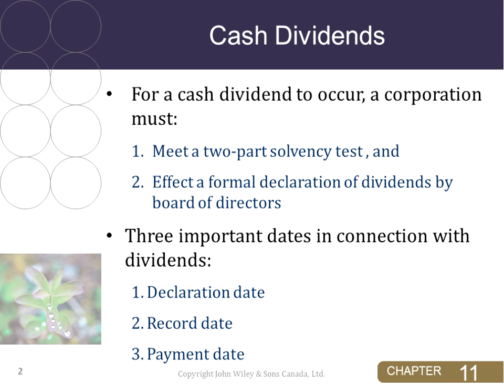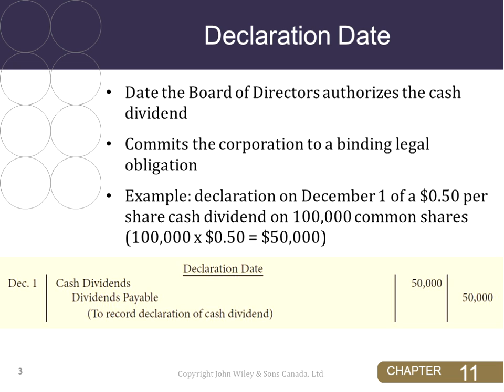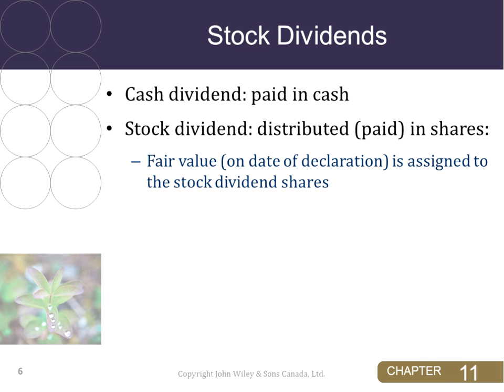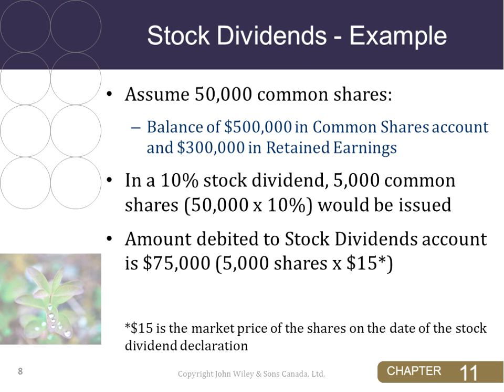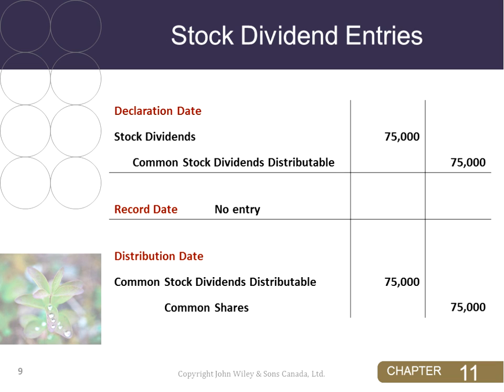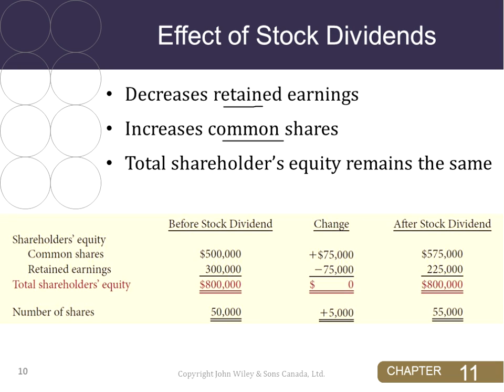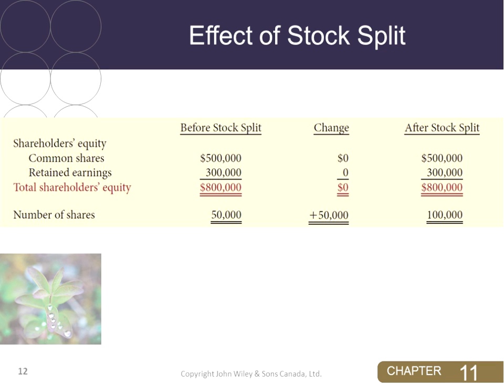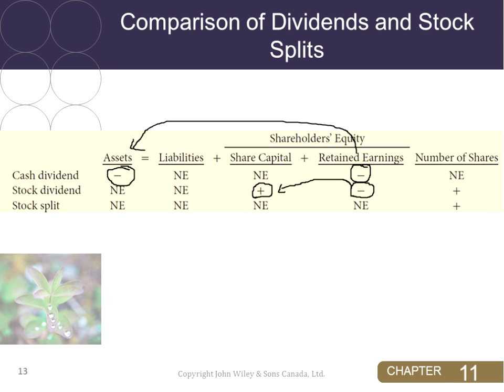Acct 2241 Module 11.4 Lecture